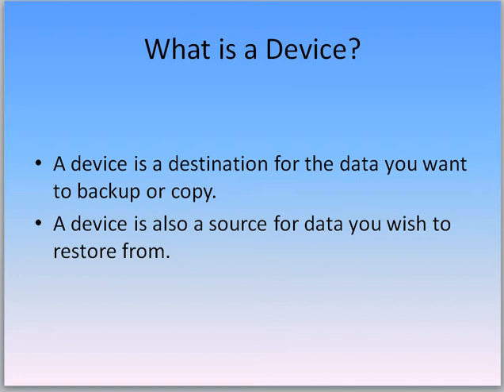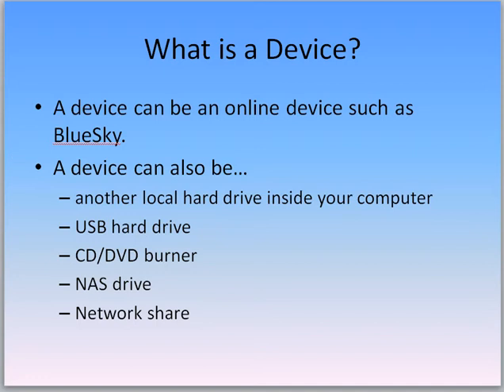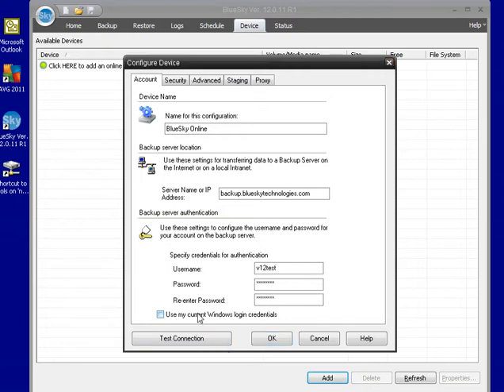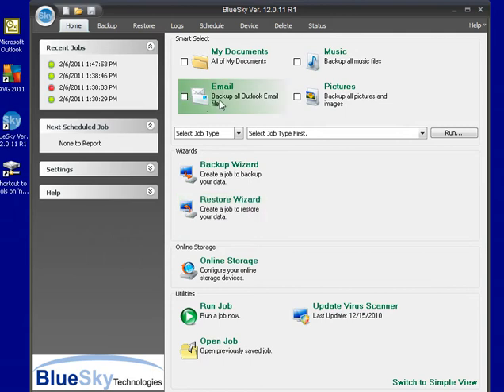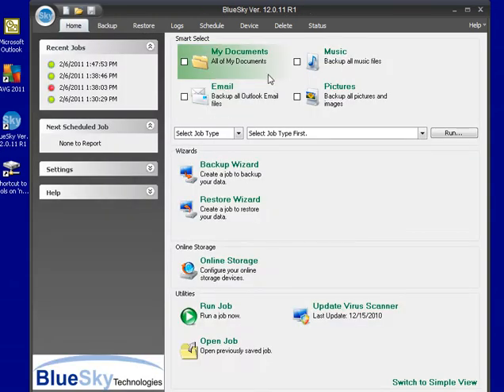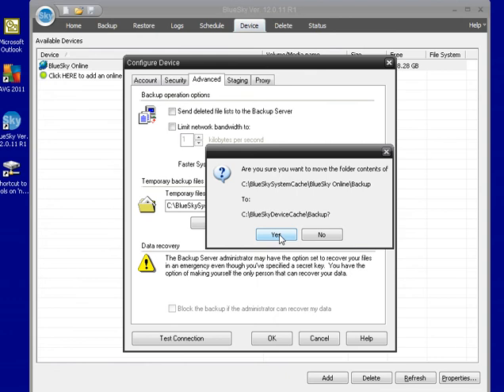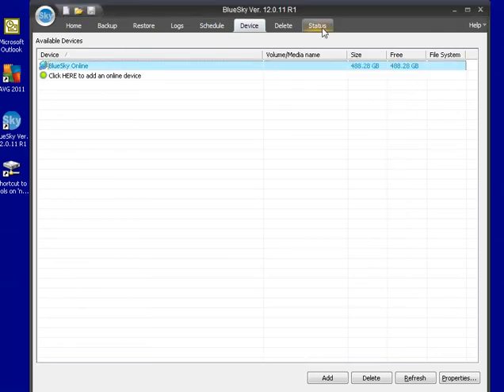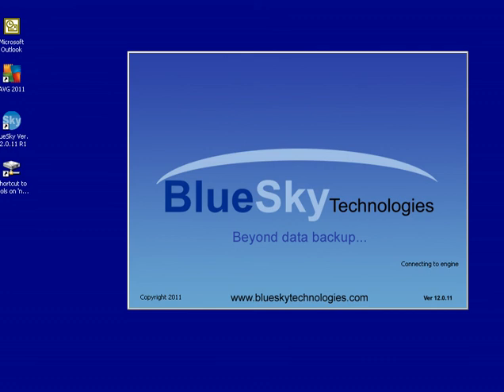Devices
This video covers what a 'Device' is, how to configure one and some helpful tweaks.